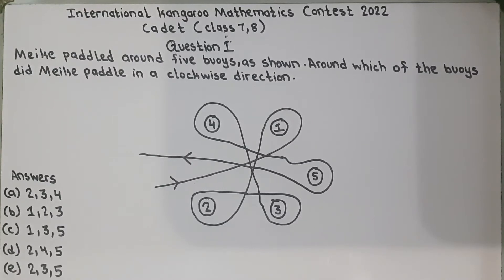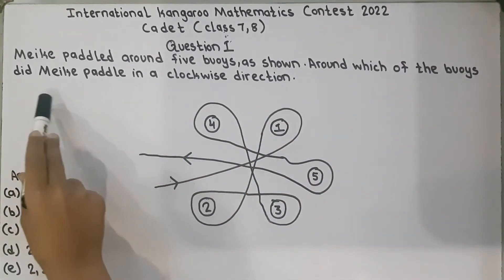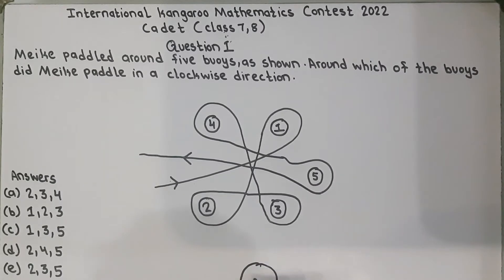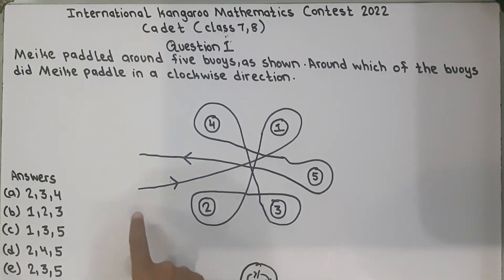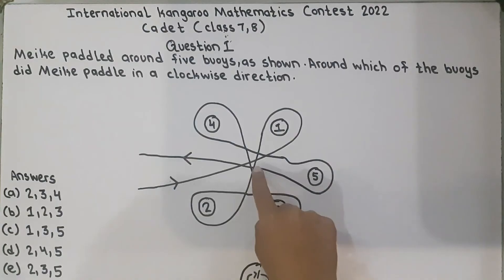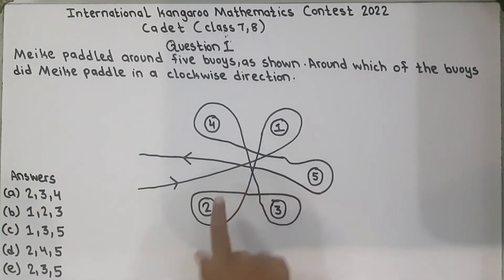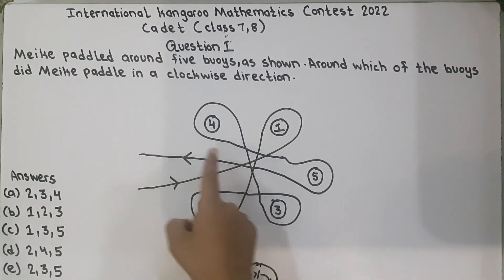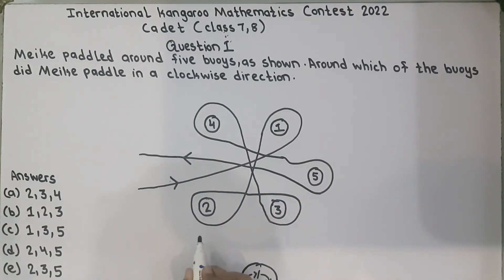IKMC 2022 Problem # 1 solution International kangaroo Mathematics contest (cadet) class 7&8